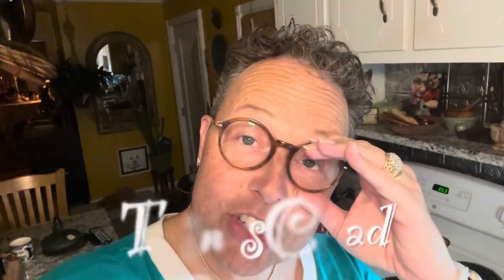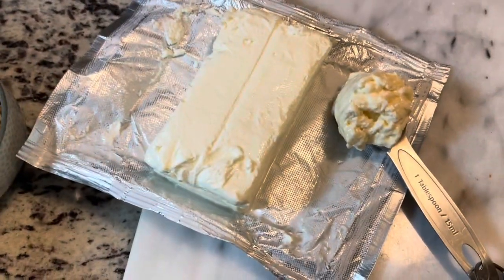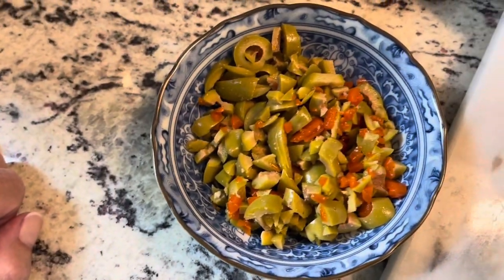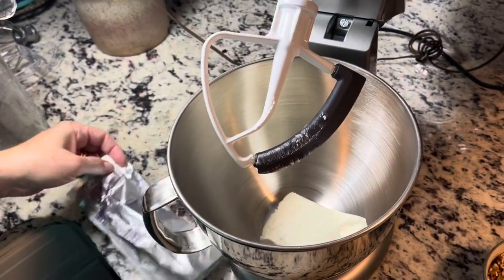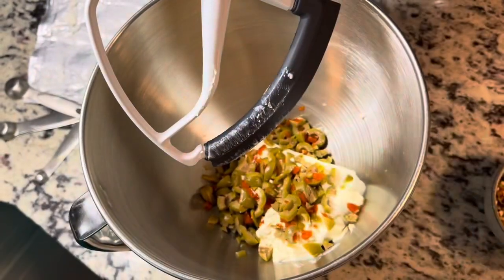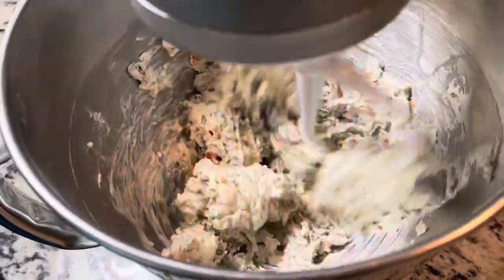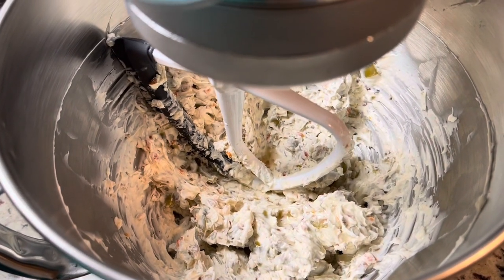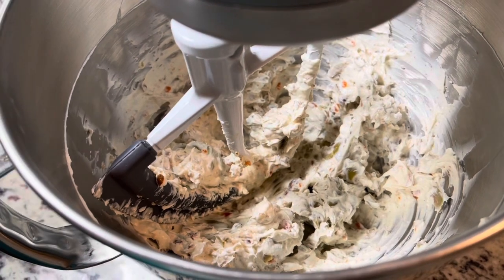Delicious & Simple … Olive Nut Spread